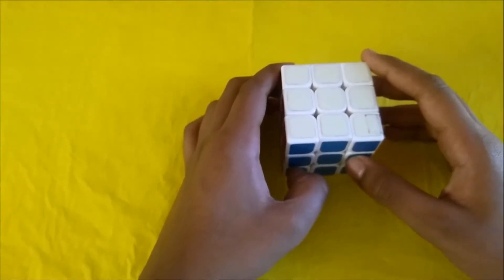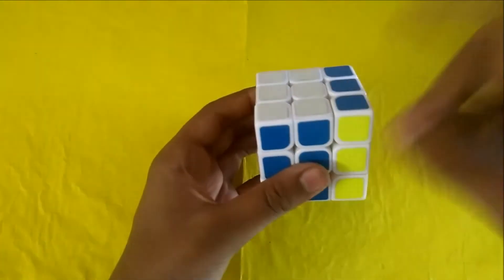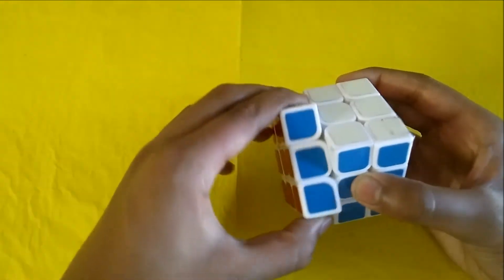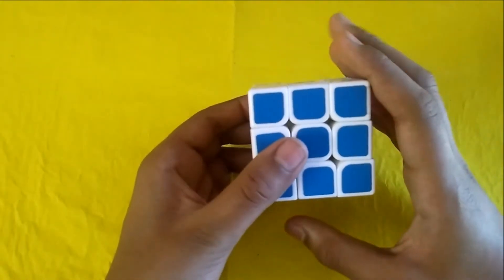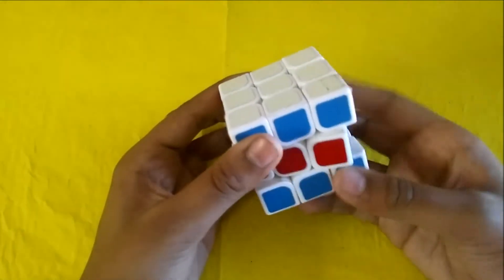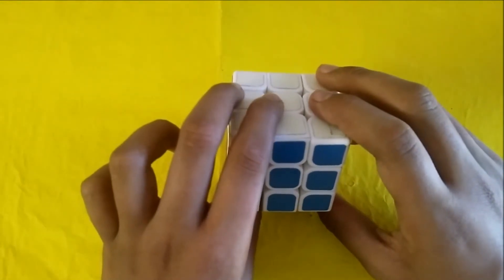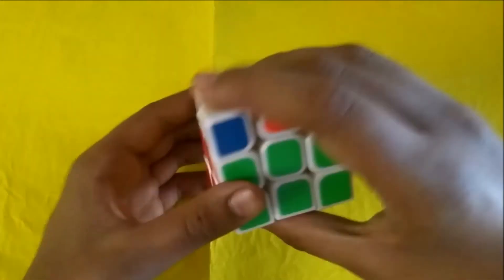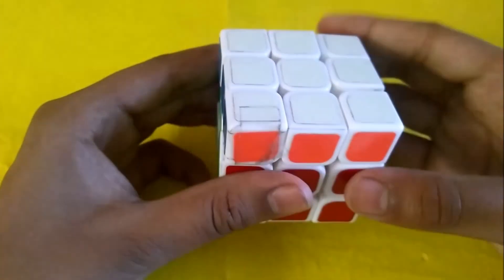What does the algoritham mean in 3x3 cube